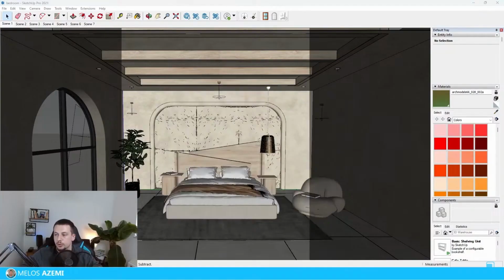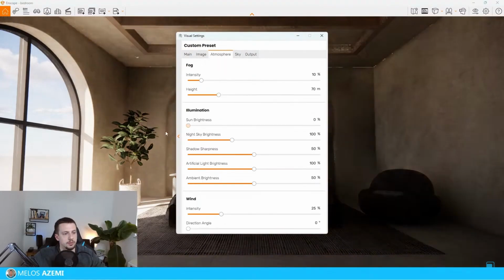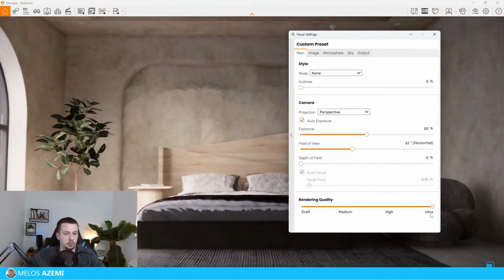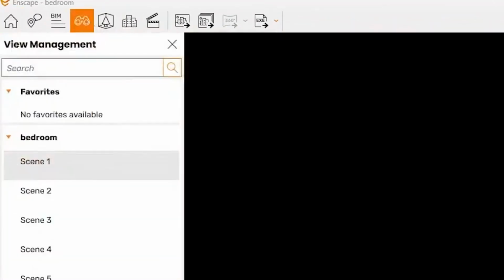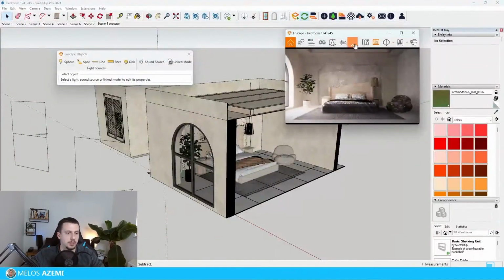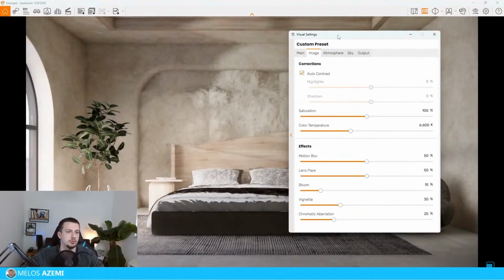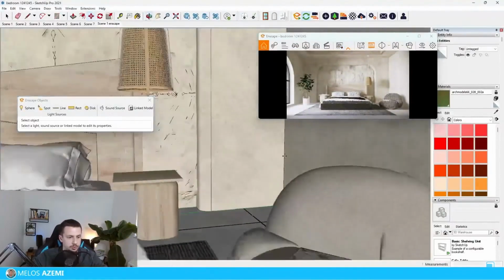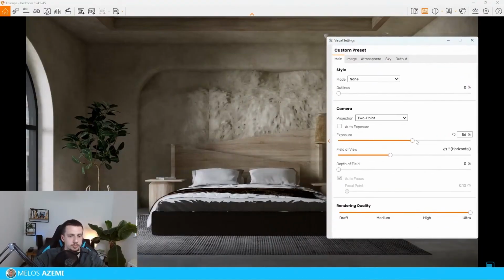Realistic Renders are EASY with Enscape - Here's How